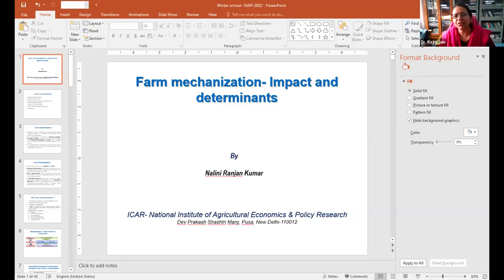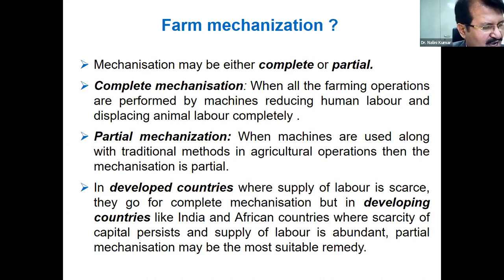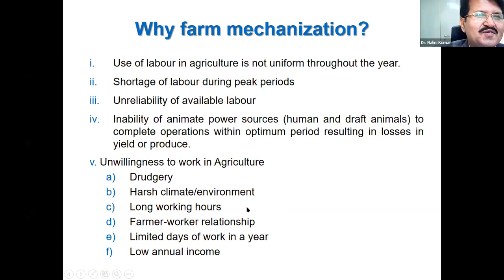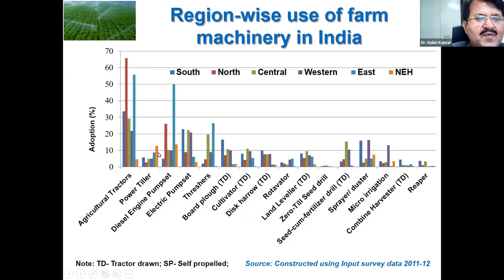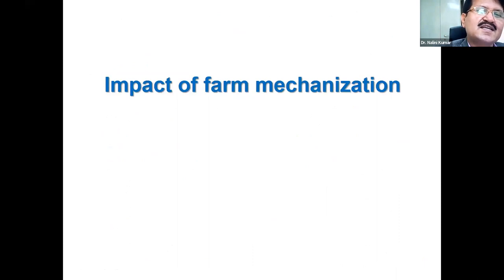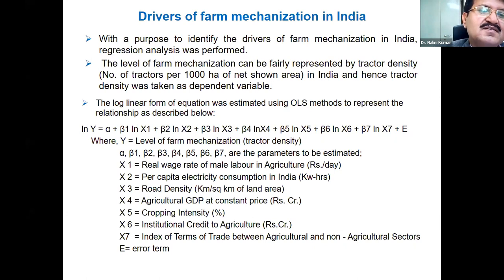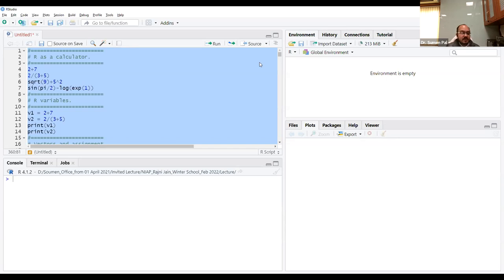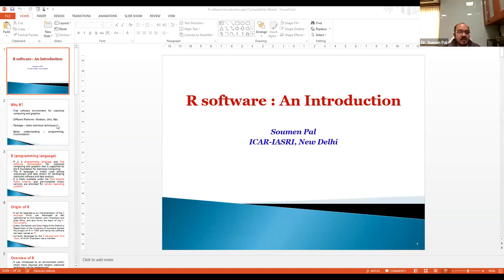Factors affecting Farm Mechanization 8 2 2020